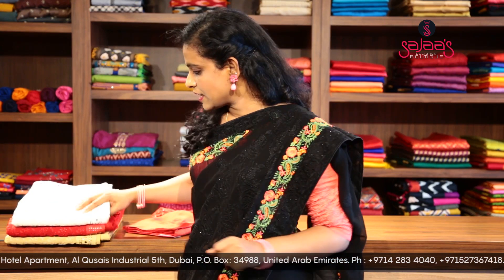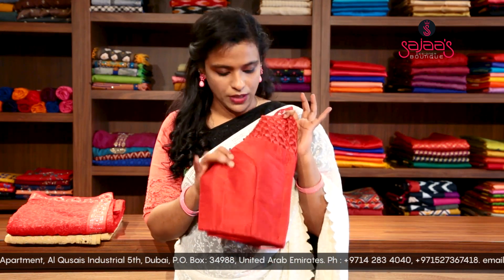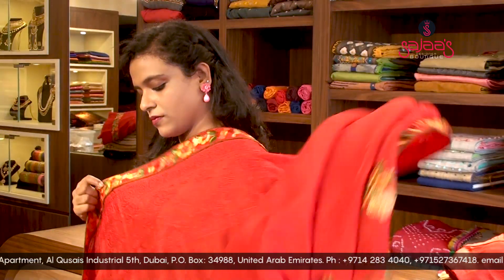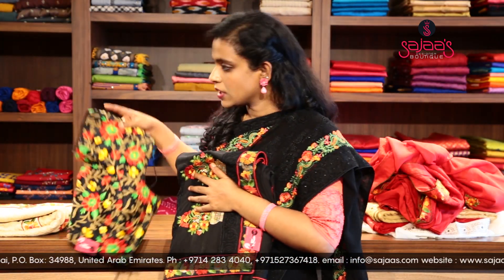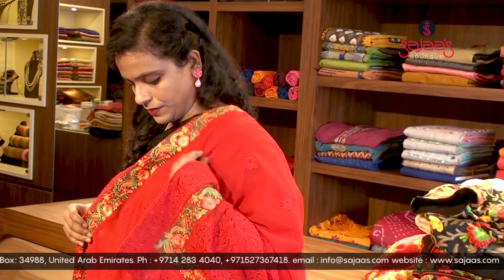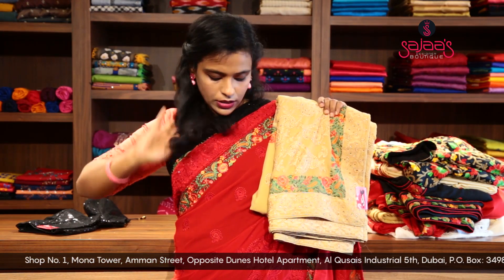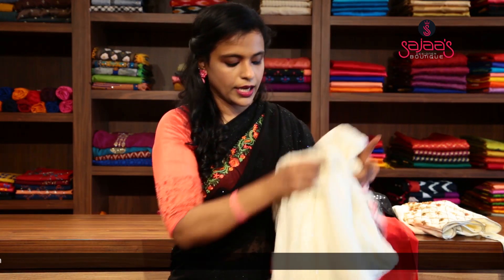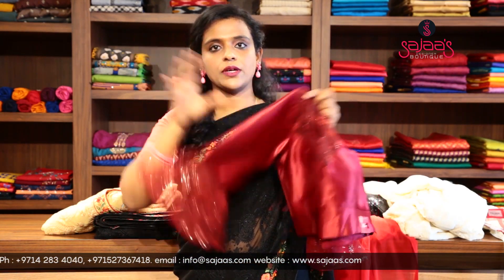Chiffon & Georgette Chikankaari Saree | SajaaS Designer Boutique